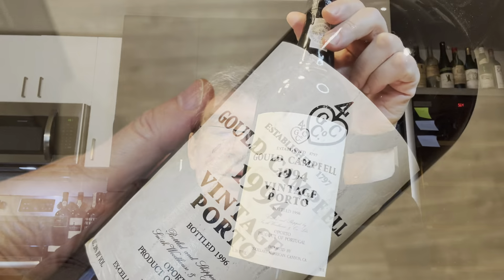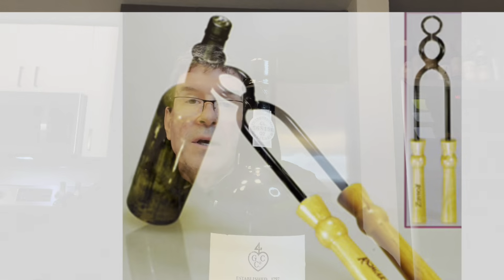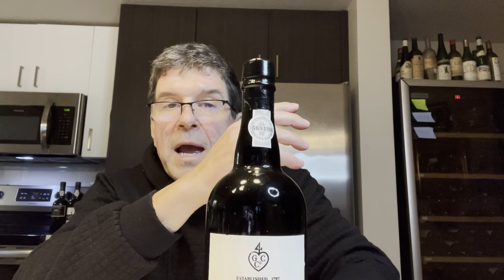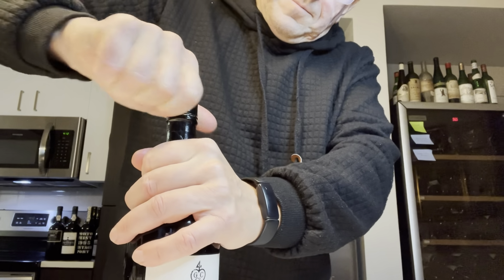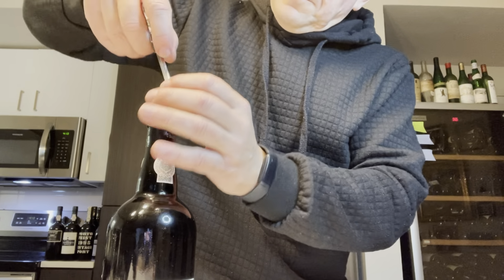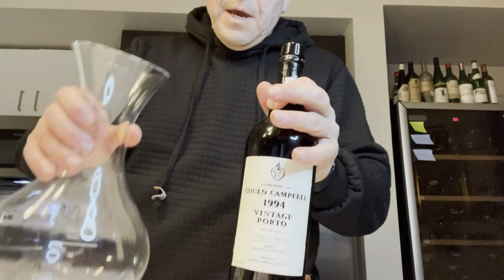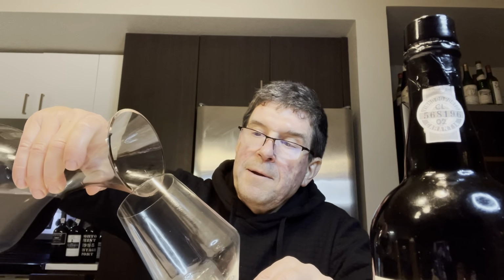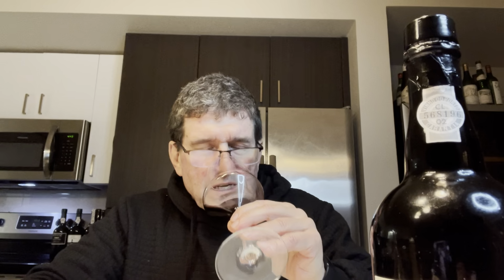Knowing and Tasting Port Wine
This video covers Port styles, along with a Vintage Port tasting. True Port comes from only the Douro Valley in Portugal. The focus is barrel aged and bottle aged Port, along with the similarities and differences. The essentials of storing, decanting and serving are covered. Also, an old Vintage Port is used within the tutorial, 1994 Gould Campbell. Vintage Port is among the longest lived wines, in many cases it can age well for decades. Over the last few decades, the top vintages are 2017, 2016, 2011, 2007, 2003, 1997 and 1994.